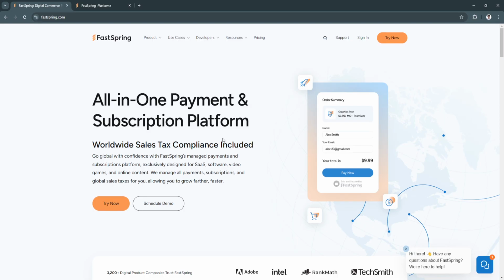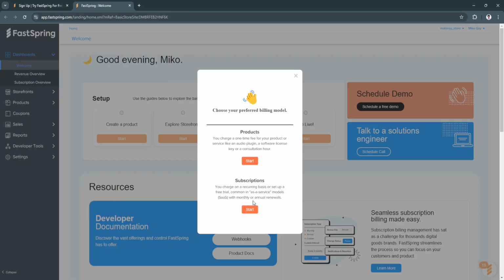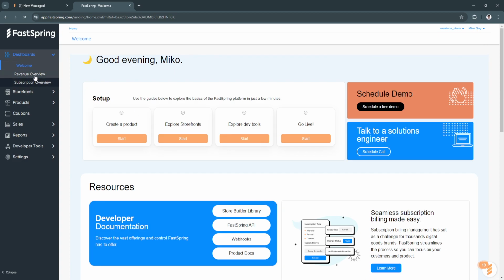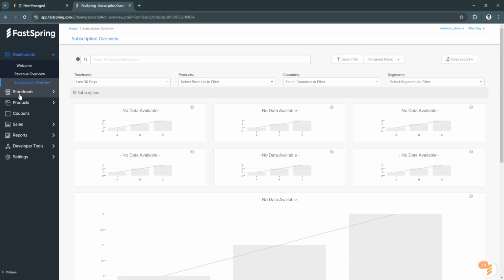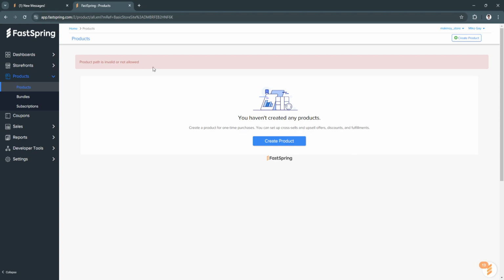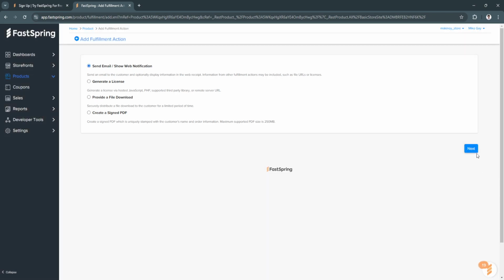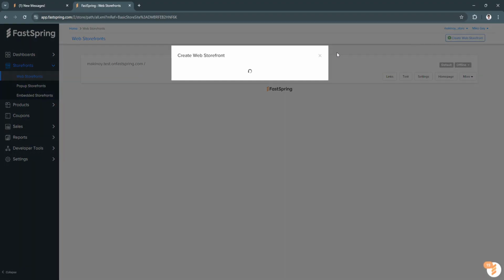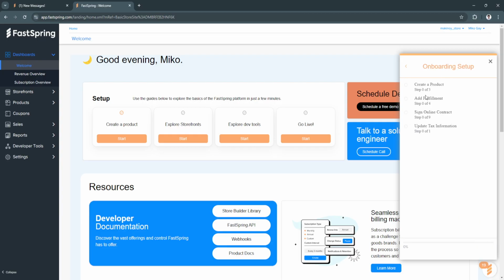FastSpring Tutorial for Beginners | eCommerce & Payment Collection Demo (2026)